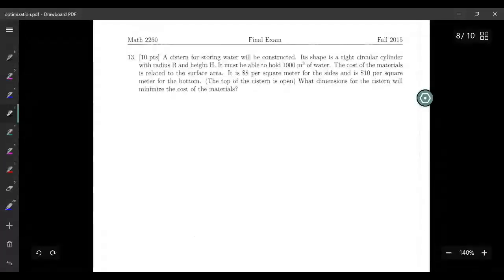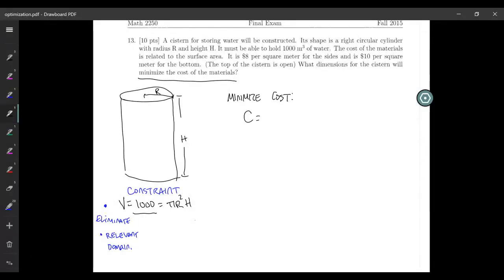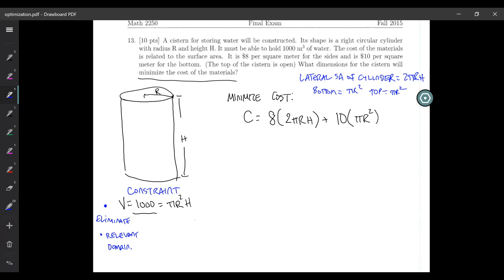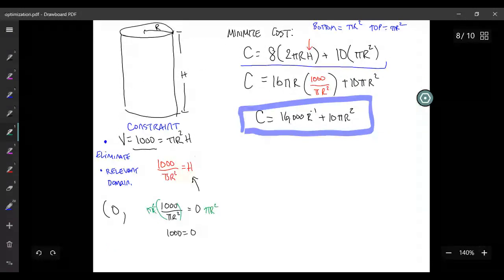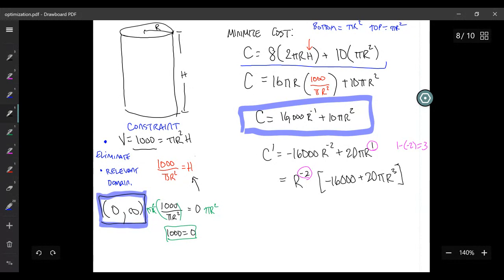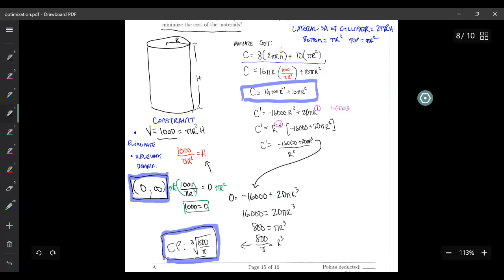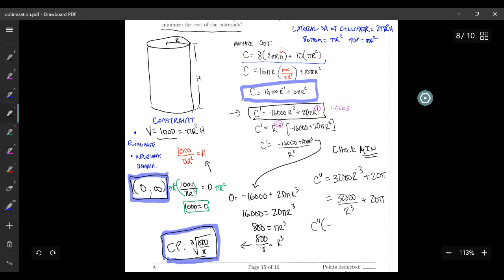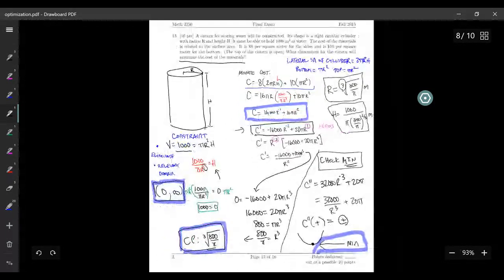Optimization Practice Problems F15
From UGA's Fall 2015 Final Exam